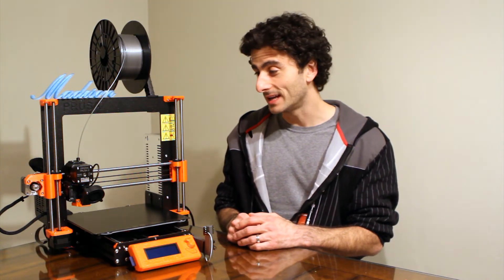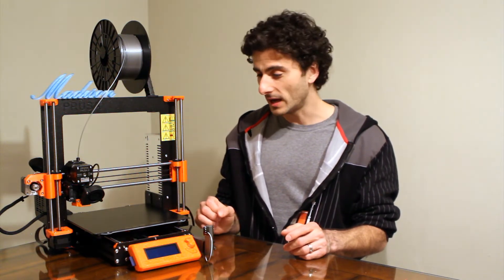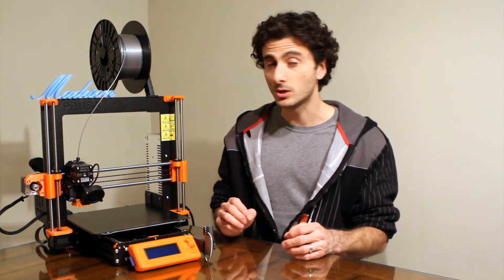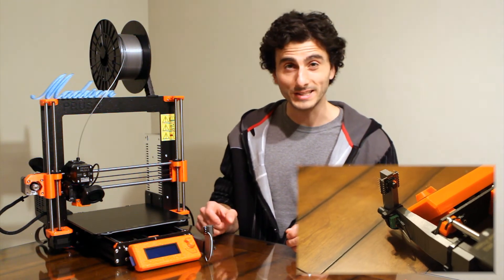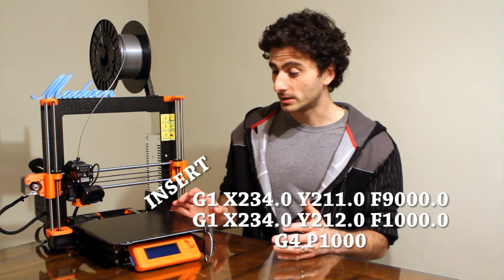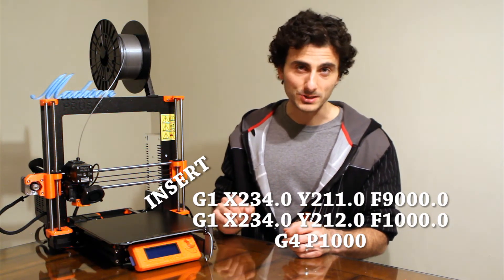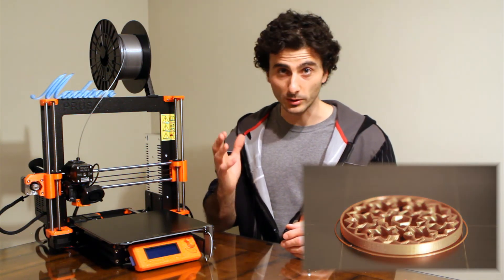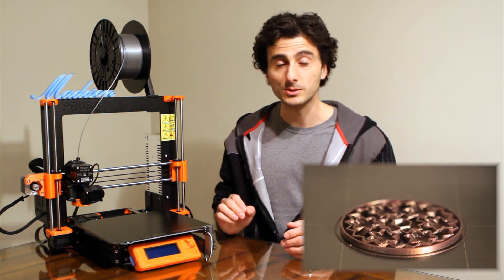How to time-lapse on the Prusa i3 MK3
Want to create amazing time-lapse videos for your 3D prints on the Prusa i3 MK3? Look no further! Use your DSLR and its remote shutter feature to trigger a shot between layers and watch your 3D print build out of thin air!